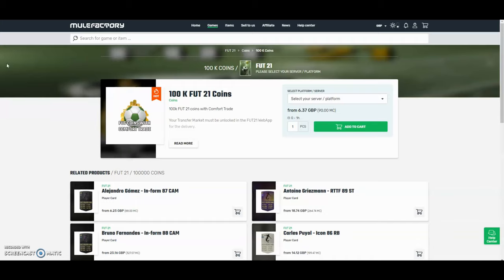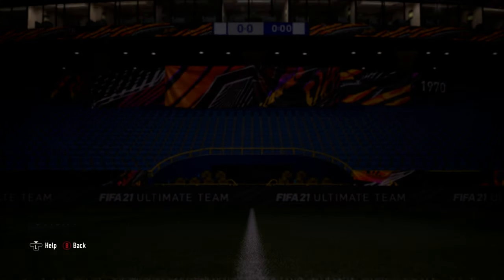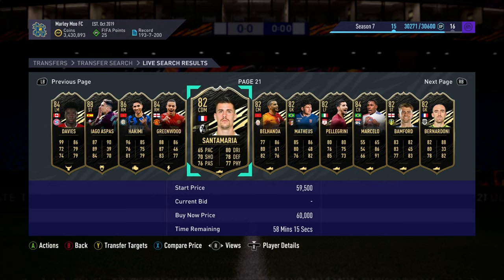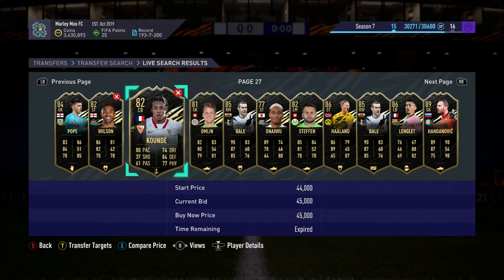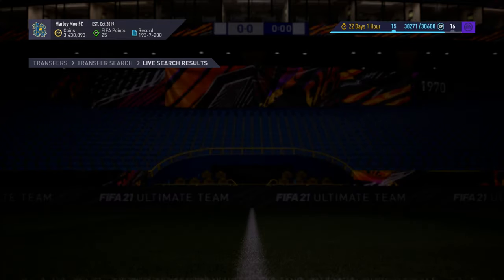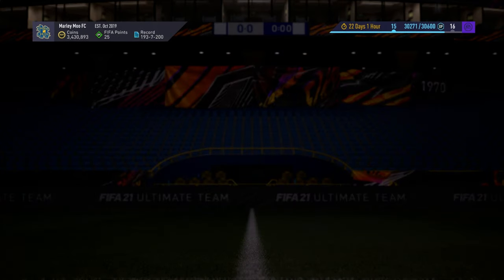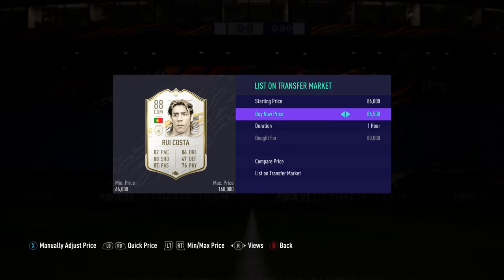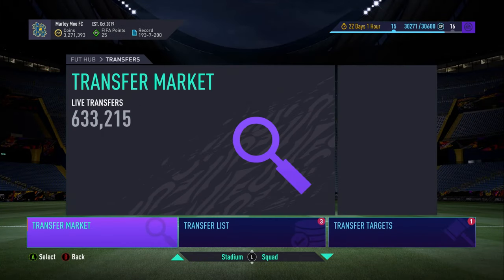THE TOP 5 HIGH BUDGET FIFA 21 TRADING METHODS! MAKE 20K A CARD! INSANE 100K AN HOUR FILTERS!